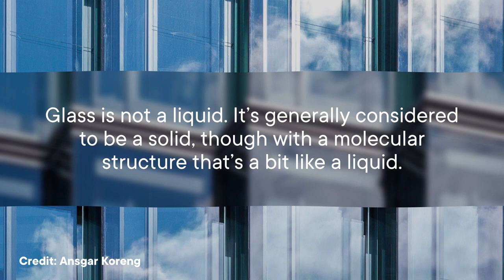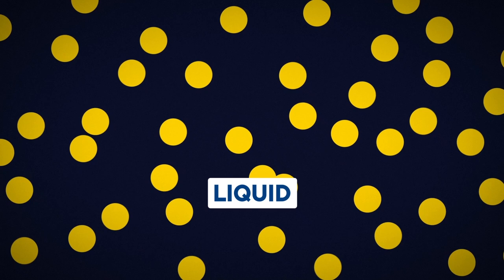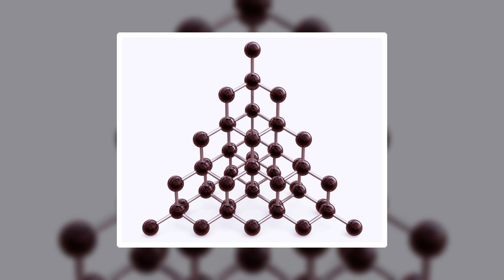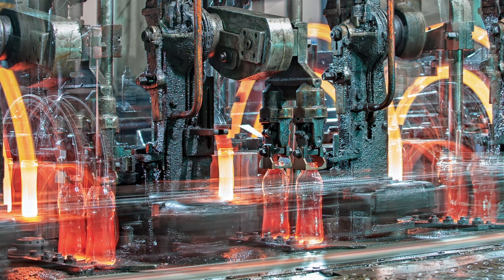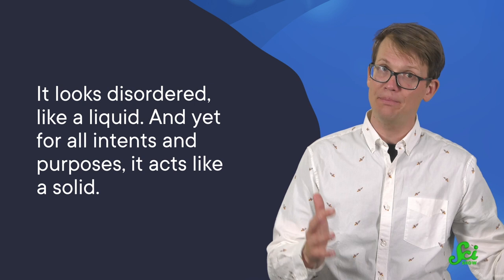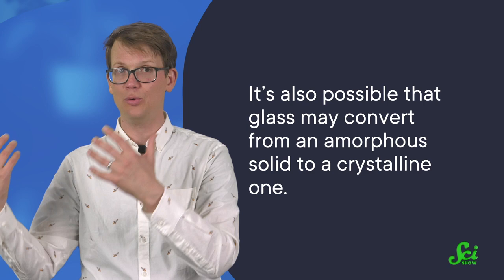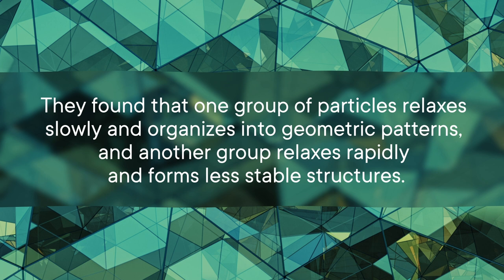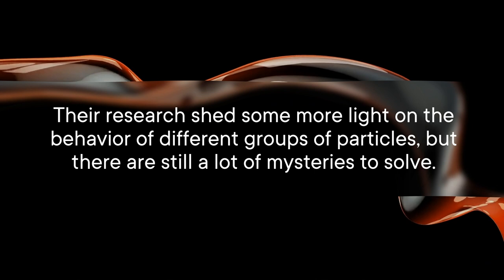Is Glass a Liquid?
Images